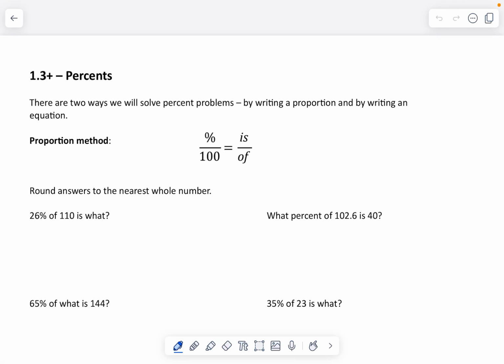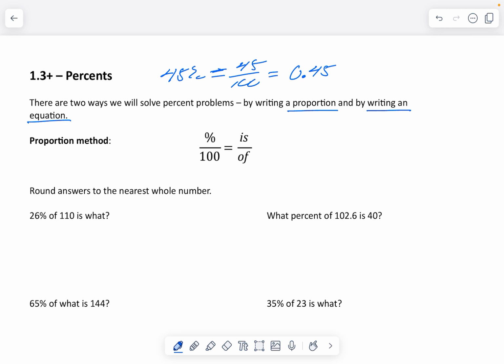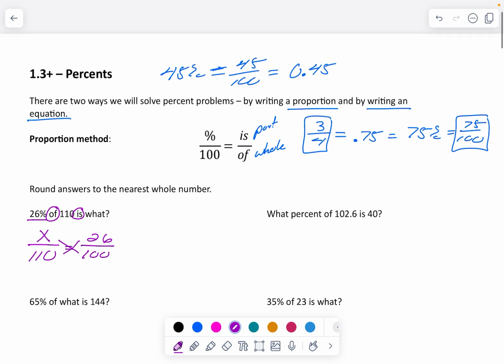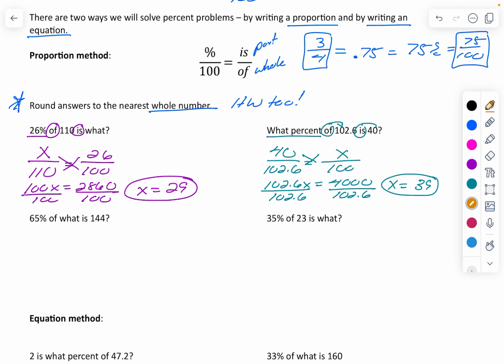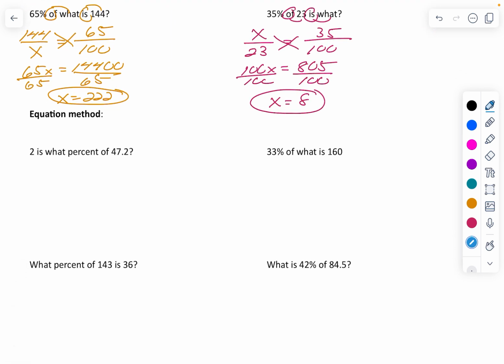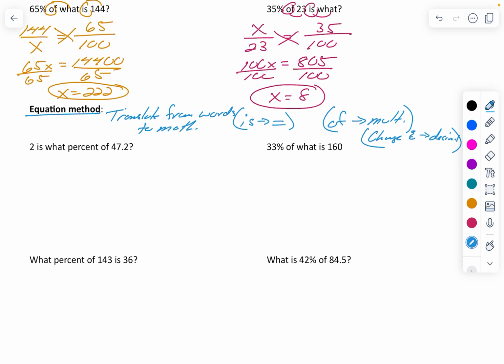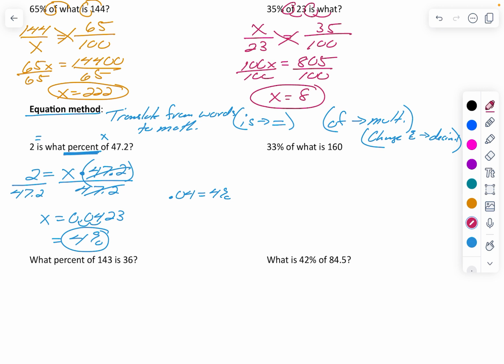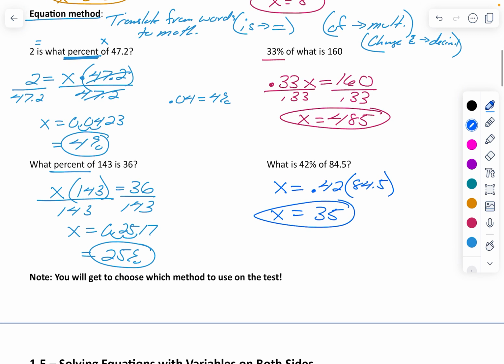Alg 1.3+ Notes (Percents)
Solving percent problems by the proportion and equation methods.